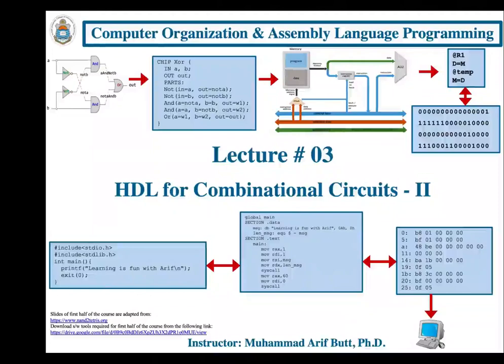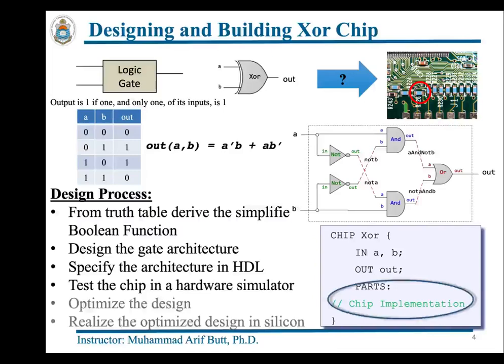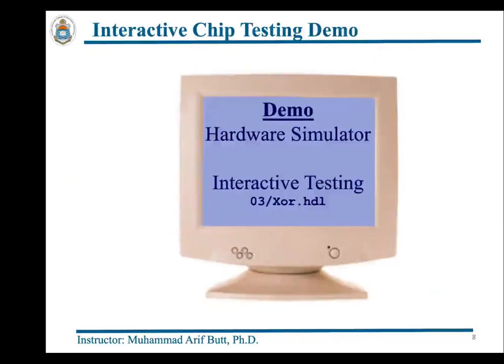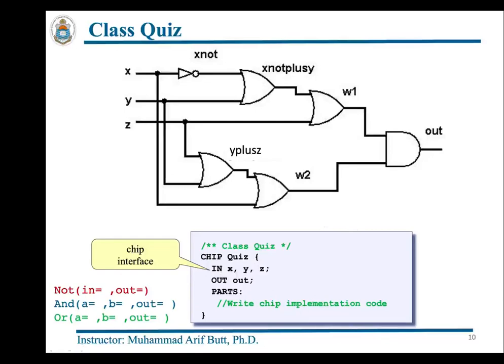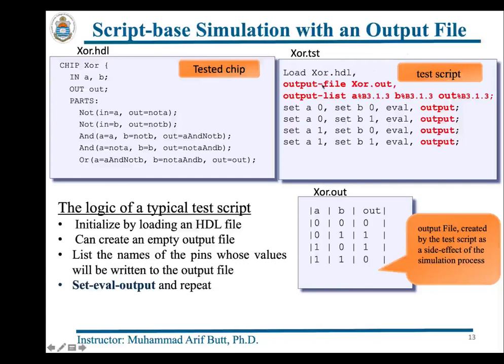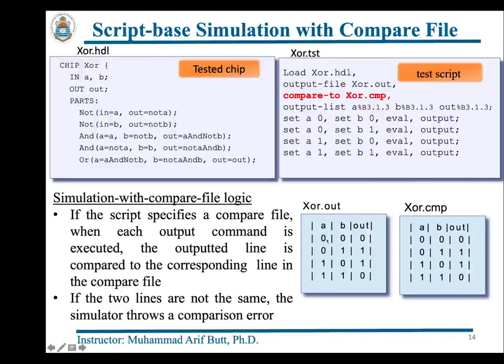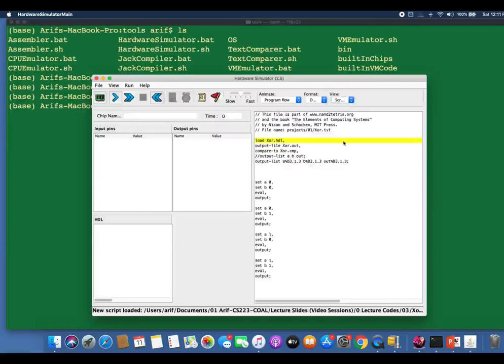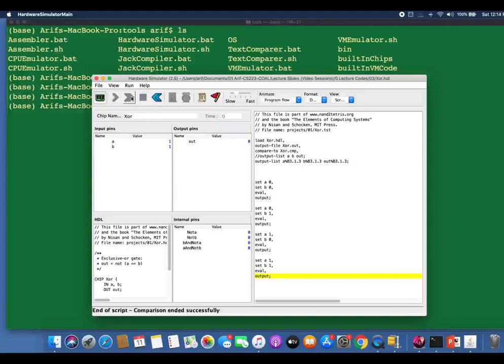Lec 03 HDL for Combinational Circuits - II (Arif Butt @ PUCIT)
Design and HDL code for XOR chip, using And, OR, Not gate chips. A demo of Verification of XOR chip using interactive chip testing in the h/w simulator. A brief overview of script-based chip testing. Writing script for testing of the designed XOR chip. A discussion on key players involved in a hardware construction project.